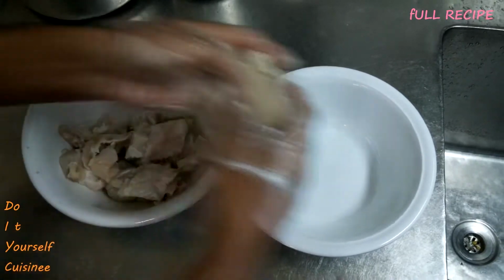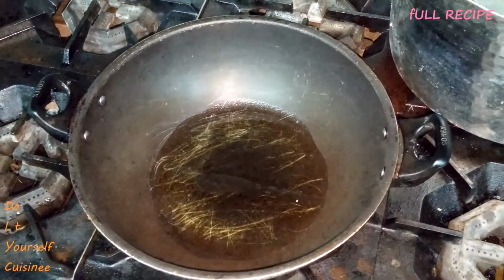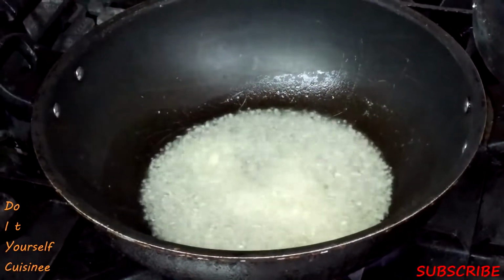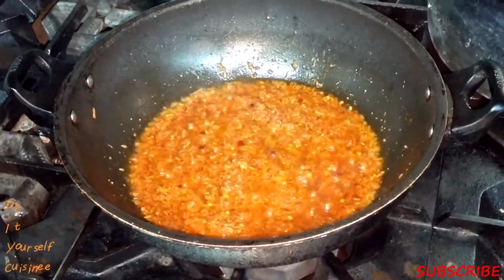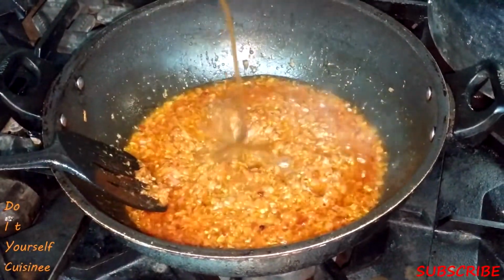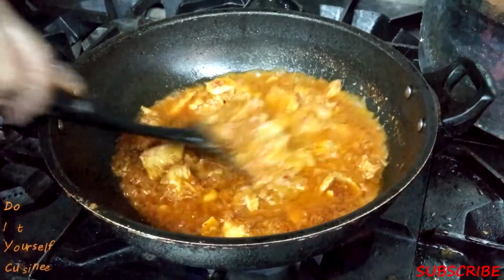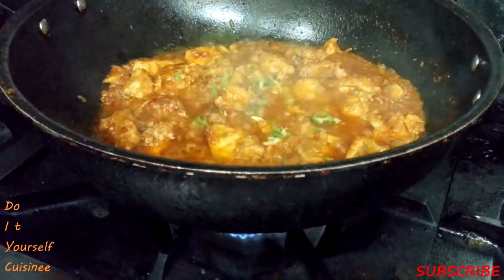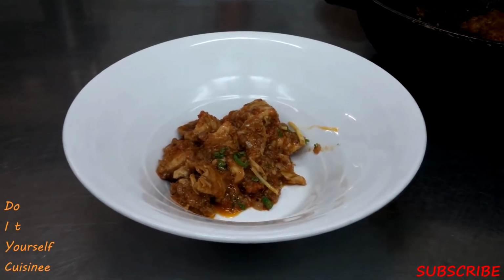How To Cook Fish curry|Recipe For Fish Curry|temp for cooking fish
This Recipe for Fish Curry is so flavour full Mouthwatering. try this and I am sure you will love it. For this recipe for Fish Curry, YOU DONT NEED TO MANY INGREDIENTS.
How to Cook Fish?
Ingredients:--
curry powder           1Tablespoon
fennel seed              2Tablespoon
salt                            Accordingly
chilli flake                 1Teaspoon
Tamarind Water       1Cup
black pepper             1Teaspoon
garlic                           3 Tablespoon 1Tablespoon for cooking and 2 Tablespoon for water to fish in.
onion                           1/2Cup
oil                                 1/4 Cup
VINEGAR                      2Tablespoon for water
lemon juice                  1 teaspoon
Chopped tomato         1 1/2 Cup one and half cup

Procedure:--

step #1:
I HAD SOAKED MY FISH INTO VINEGAR GARLIC MIXED WATER FOR a LITTLE WHILE AND THEN DRAINED. WHAT THIS ACTUALLY DOES IS REMOVES THE SMELL AND OBSERVE THE FLAVOUR OF AND GARLIC AND TANGYNESS OF VINEGAR.
Step #2:
 NOW IN A WOK ADD OIL GARLIC AND ONION AND SAUTE THEM UNTIL THEY ARE LIGHT GOLDEN BROWN
Step#3:
THEN ADD CHOPPED TOMATOES AND REST OF THE MASALAS AND COOK FOR WHILE.
Quick Tip: On this point, temp for cooking fish should be on Medium heat
Step#4:
FINALLY, ADD TAMARIND WATER AND FISH AND LET IT COOKED LID on and make sure temperature should be high HEAT MEANWHILE WHILE KEEP STIRRING WITH INTERVALS.
Step#5:
WHEN THE SAUCE STARTS TO thickened AND OIL FLOATS ON ON TOP IT MEANS THAT CURRY IS COOKED.
Step#6:
NOW GARNISH WITH COPPED CORIANDER AND AND GINGER. NOW TAKE IT OF THE HEAT AND ADD into A SERVING PLATE GARNISH WITH SOME CORIANDER AND GINGER SERVE WITH NAN BREAD OR RICE OF YOUR YOUR CHOICE.
Step#7:
Quick tip : If You are cooking fish from frozen then i will suggest to marinate it in vinegar for some time and let it thaw so fish should absorb all the citrus.
The minimum withdrawal amount is $50.
The method is very simple. You just drop us an email requesting for QR code and we will send you An QR code with your affiliate link. simply add that QR code visible in your video and voila.when customers scan QR and make a purchase they get 10% off and you make a flat $3 which is more than Adsense in some cases.
Never pay full Price for apps Anymore. you can get Lifetime deals with this